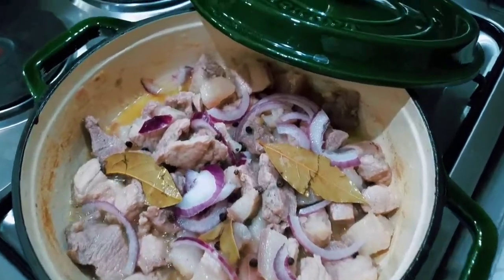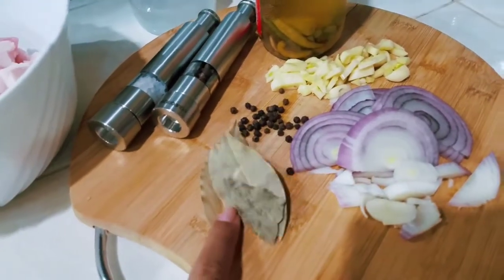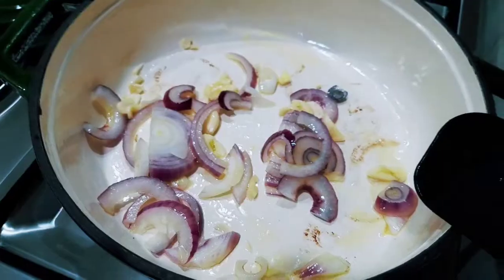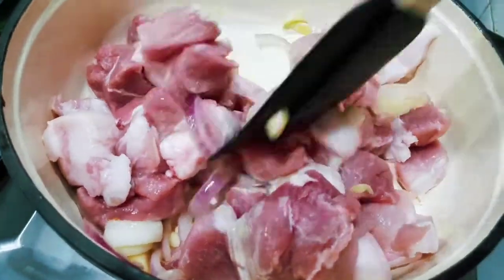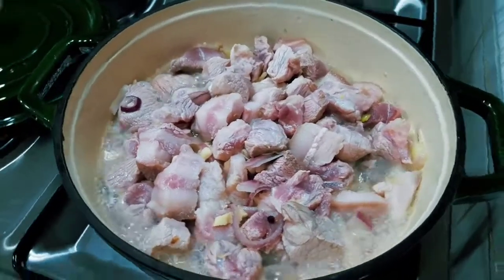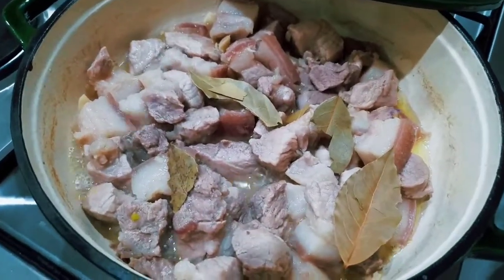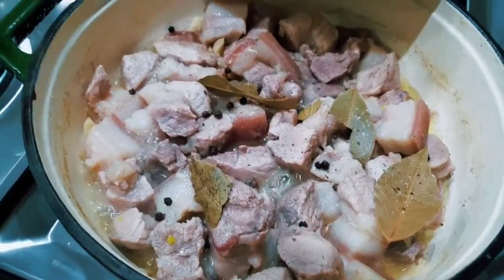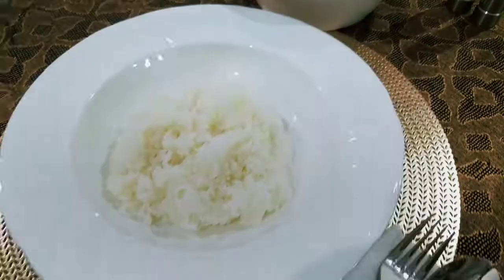ADOBONG PUTI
Ingredients:
700grms PORK BELLY
2 cloves Minced Garlic
1 whole medium Onion
2 tbsp Olive oil or cooking oil
1 glass of water
3 to 4 tbsp White Vinegar
3 to 4 Dry Bay leaf

Cooking time around 15 to 20minutes medium to low heat.